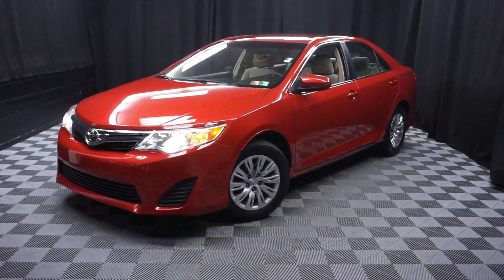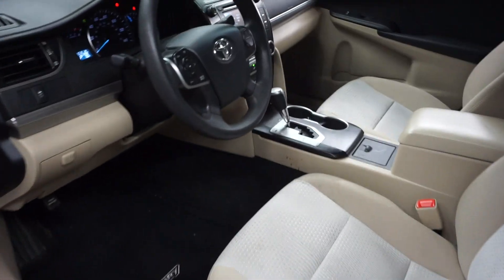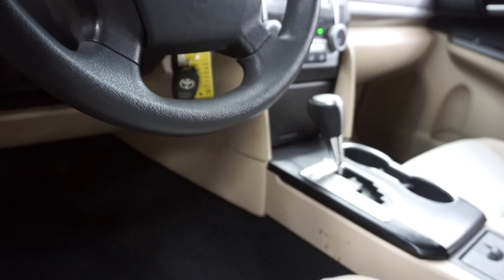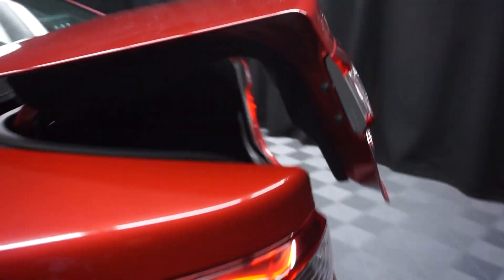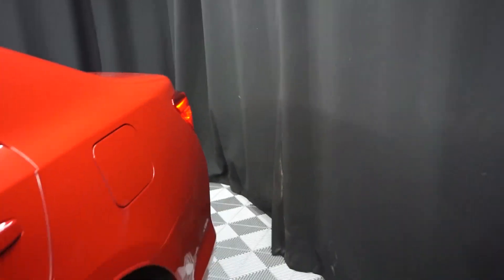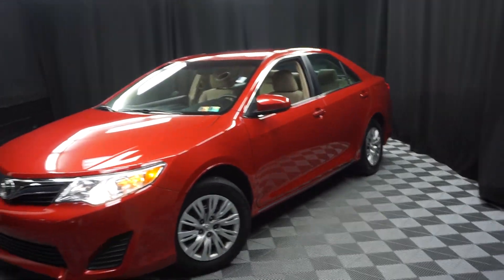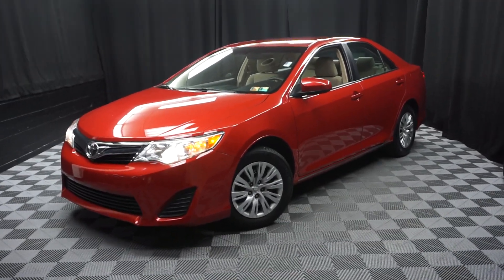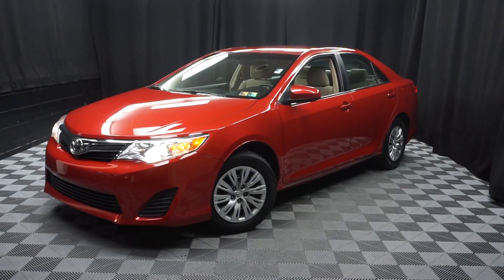2012 Toyota Camry WalkAround Lexus of Wilmington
2012 Toyota Camry LE Barcelona Red Metallic BLUETOOTH, Carfax Included, DEALER SERVICED, Visit our INDOOR pre owned showroom, 215 New Road 19805, All Pre Owned Are Indoors, Includes Books. Recent Arrival!